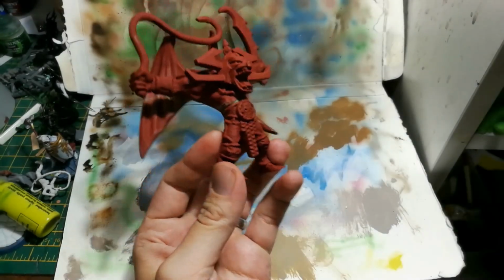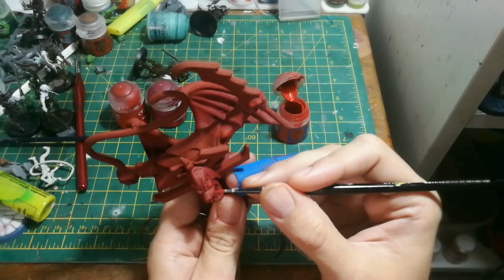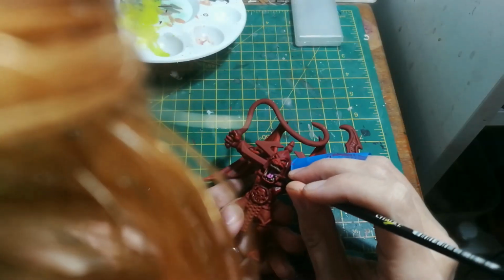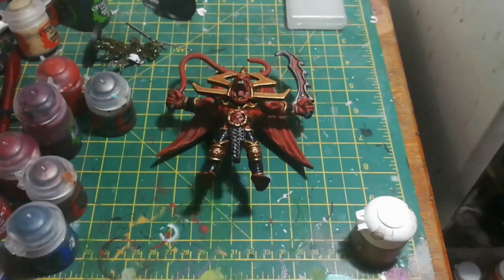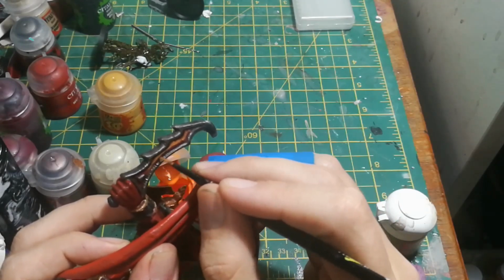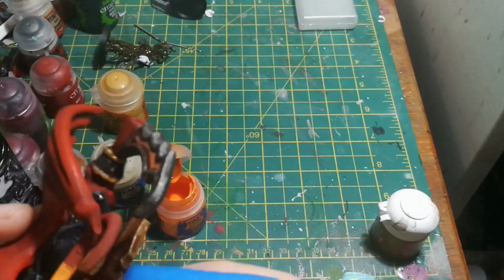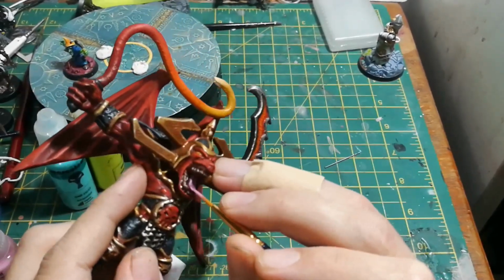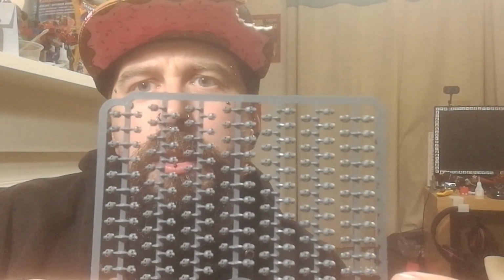Heroquest Gargoyle At 2x Scale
I decided to have some fun with best thing about the best game ever made, sorry about the black flashes, don't know whats happened there.

 Music
Intro: Towel Defense Jingle Win by Sawsquarenoise